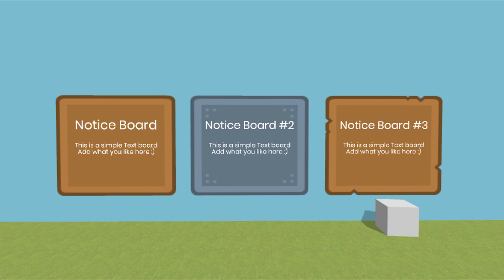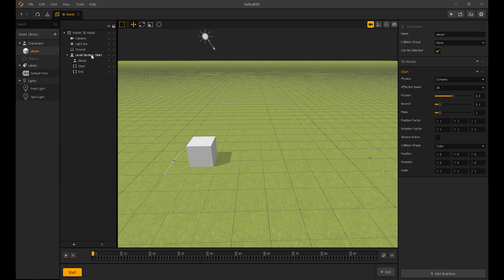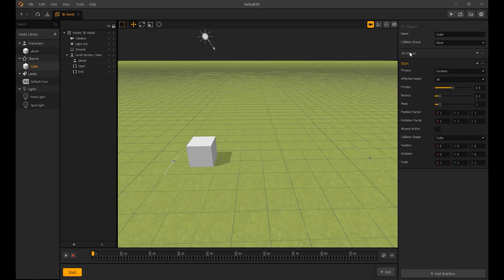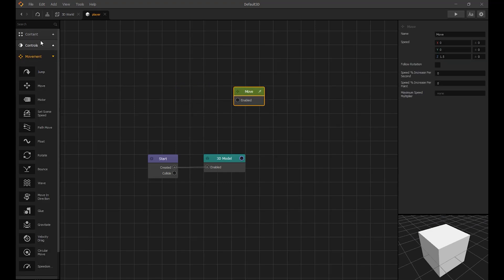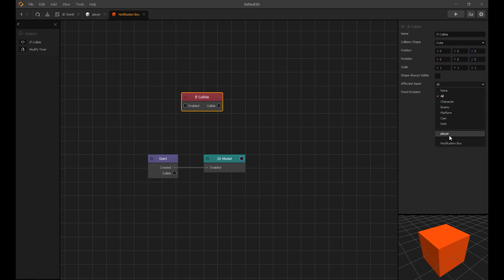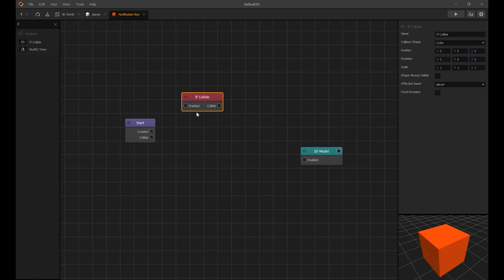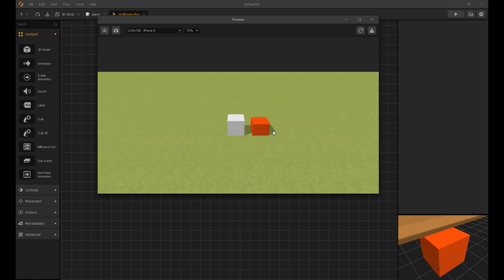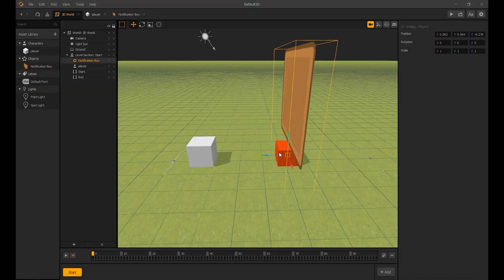How To Create Message Boards in Buildbox. (Pop up notifications in game Tutorial) + Bbdoc Template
In this tutorial we look at creating a message board that can notify the player/user of an important message or maybe a warning of a danger ahead.

Using a few nodes, this can be made quite quick.
Try adding a "Wave Node" to see some interesting results :)

Quick note about State machine:
I put the object on state 1 as this acts like an idle before anything happens to the object.
(Any questions about this, post them below 👌👍)